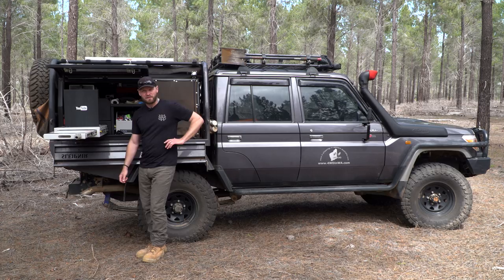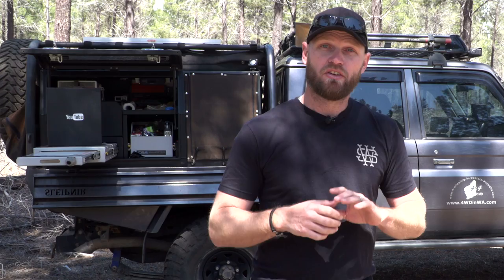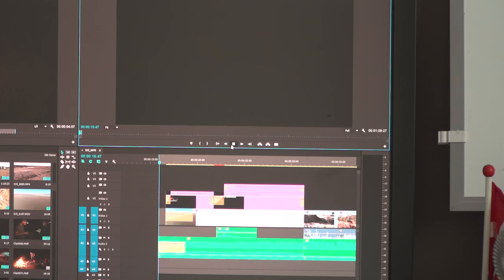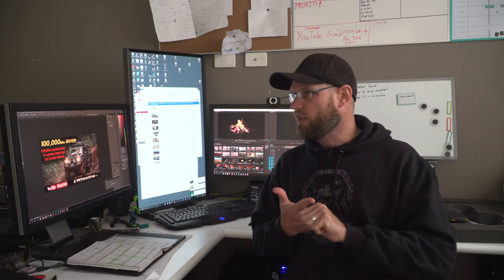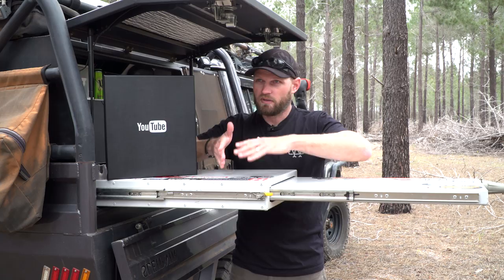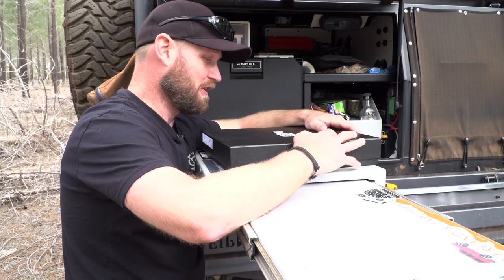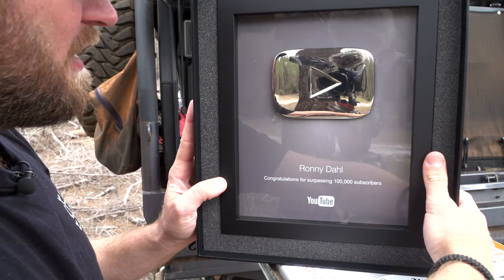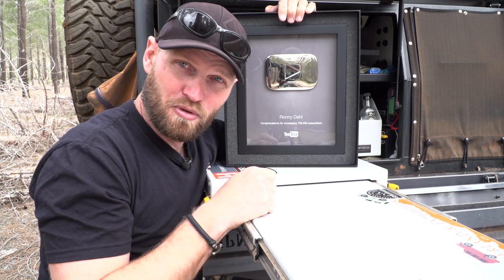What's in the BOX? Ronny Dahl Vlog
What's in the BOX from YouTube??? Vlog 2017.4